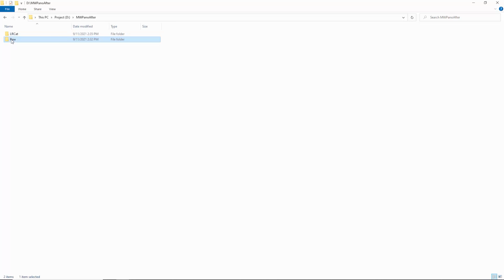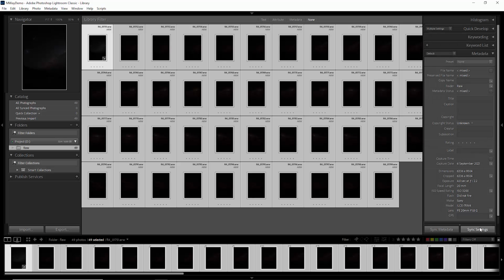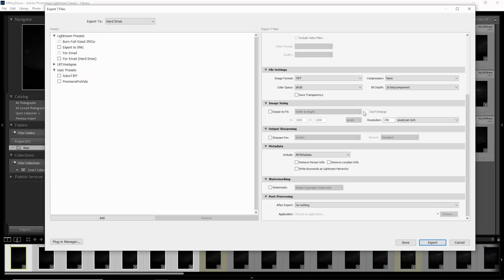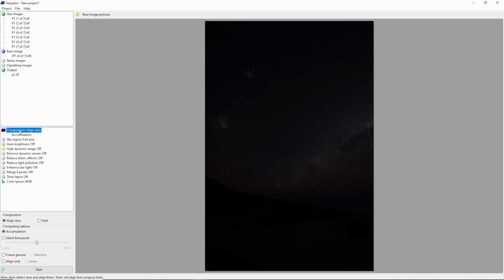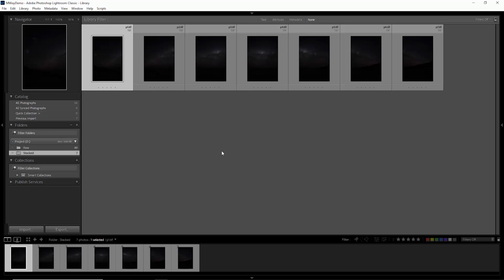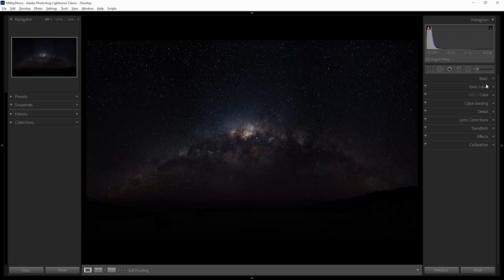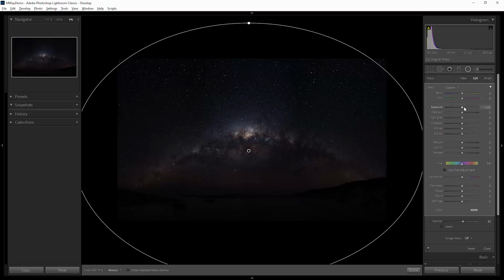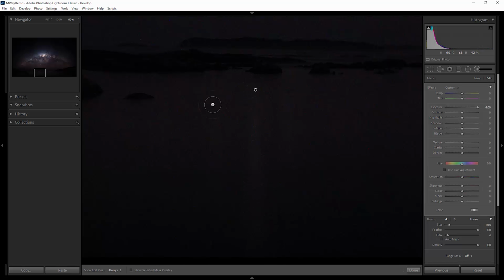Milky Way Panorama Lightroom Tutorial for Beginners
How to edit Milky Way panoramic photos. How to create low noise astro panoramas in Lightroom.

▷ Main landscape photography camera
▷ 16-35mm lens with lens adapter
▷ 24-70mm 2.8 lens
▷ 70-200 landscape lens
▷ Remote shutter release/intervalometer for longer exposures

Video Gear I Use:
▷ Full frame vlogging lens
▷ Video SD card

CHAPTERS:

00:00 Milky Way panorama intro
00:29 Milky Way panorama editing tutorial
02:20 Copying develop settings in Lightroom Classic
02:52 Milky Way panoramic noise reduction
08:20 How to create Milky Way panorama in Lightroom
11:04 How to make the Milky Way pop in your photos